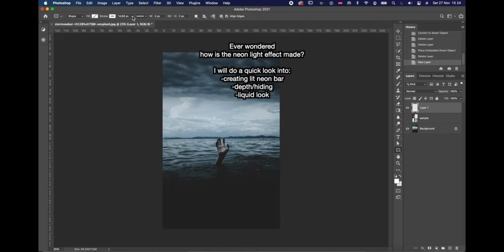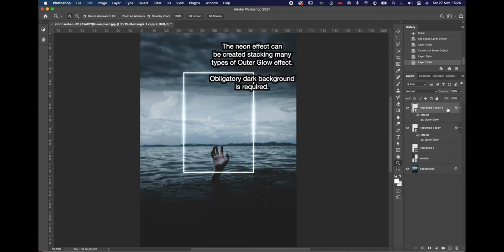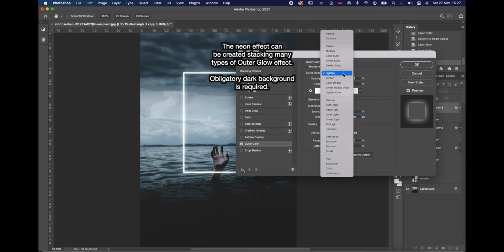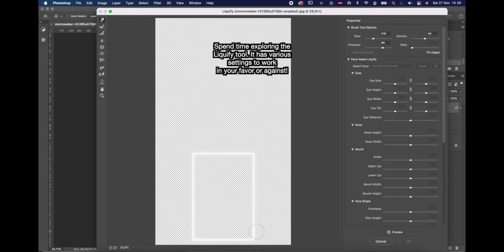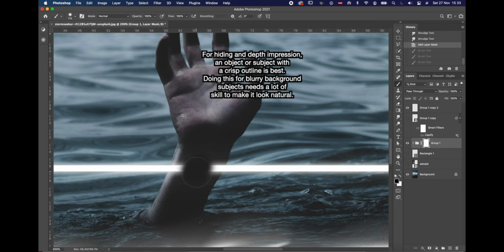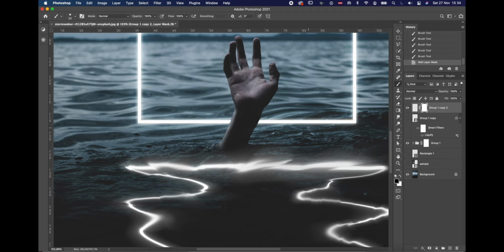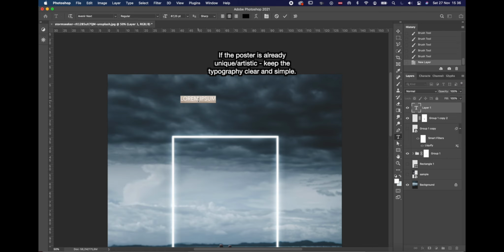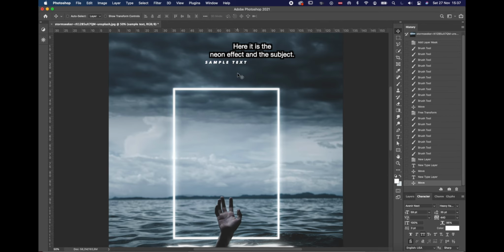How to design a neon bar in photoshop | How it’s made? Graphic design neon bar poster edition!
I will do a quick look into:
creating lit neon bar.
depth/hiding.
liquid look.